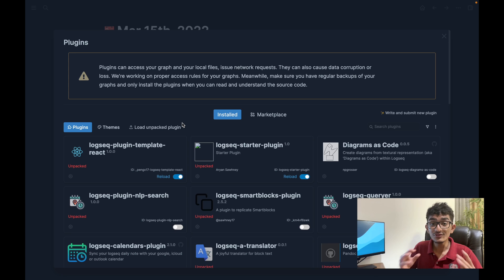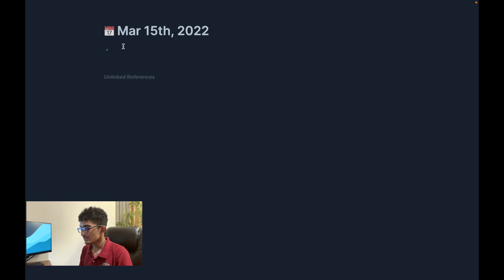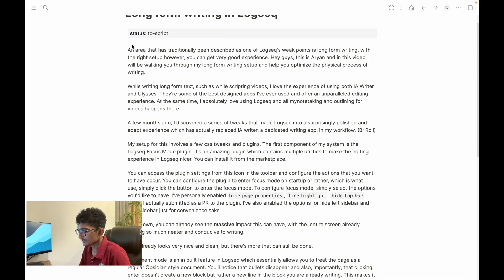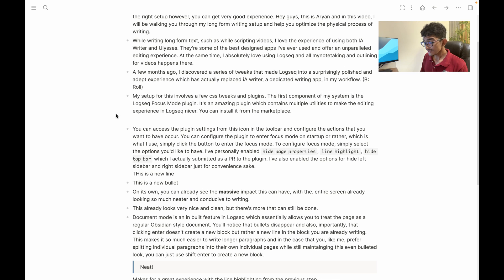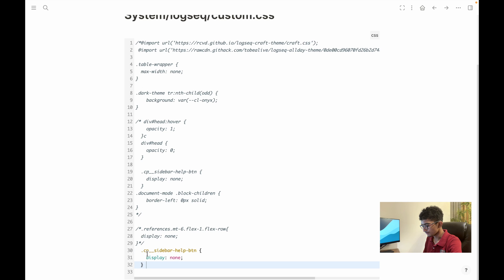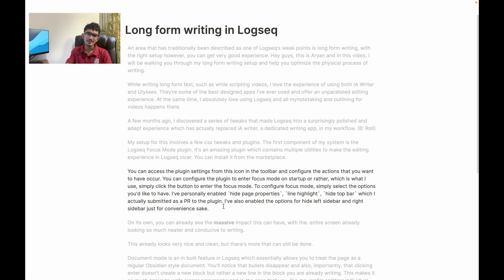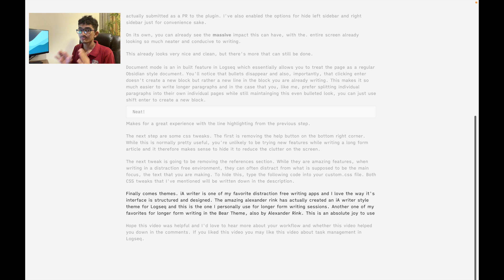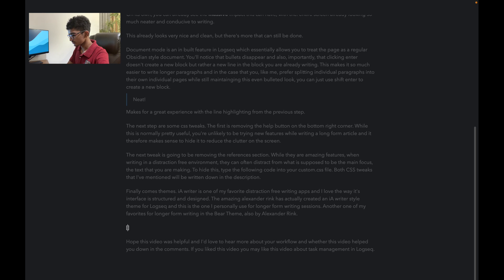How to Write Using Logseq (Long Form Writing Setup)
Long form writing is an area that has traditionally been described as one of logseq's weak points. With the right setup, however, it is possible to get a highly effective setup capable of rivaling top writing apps like iA Writer and Ulysses

00:00 Introduction
01:30 Focus mode plugin
03:20 Document Mode
06:30 CSS Tweaks
09:00 Quattro Theme (Plus a lovely monologue!)
11:00 Bear Theme
11:40 Bonus Tip
Edit: Another recently released theme that does a great job of embodying these principles is the miA theme
Let me know if you need any help and do tell me about topics I should make videos on!